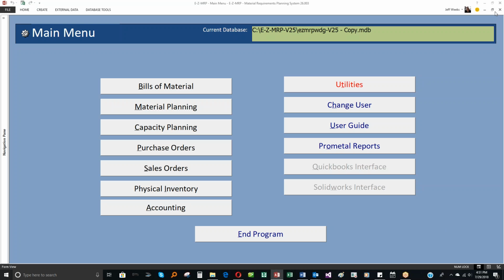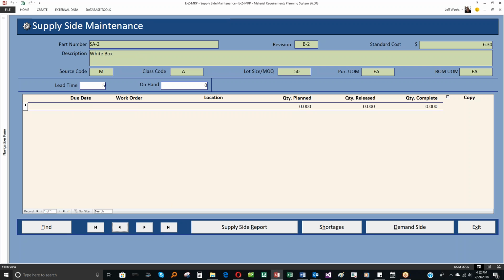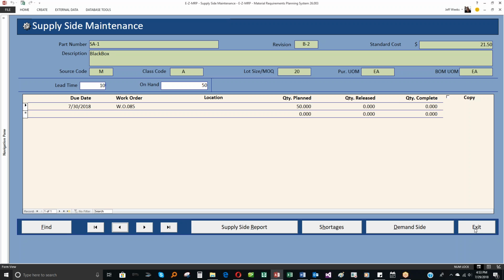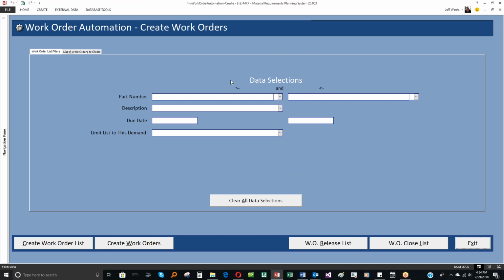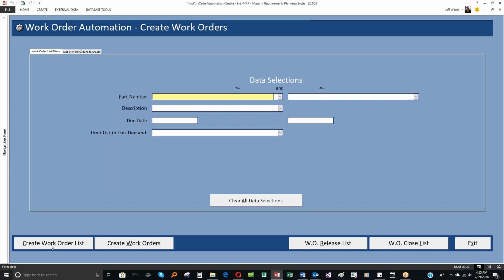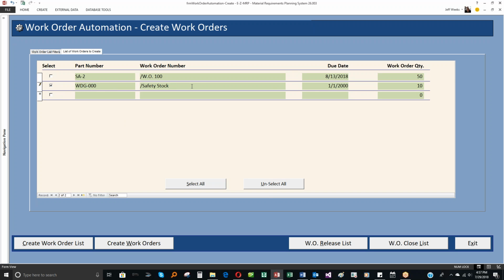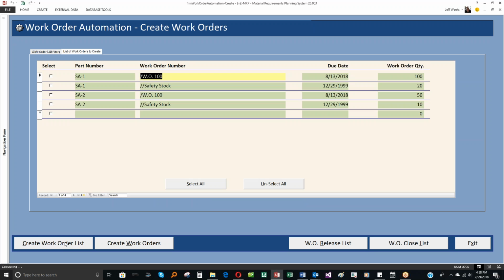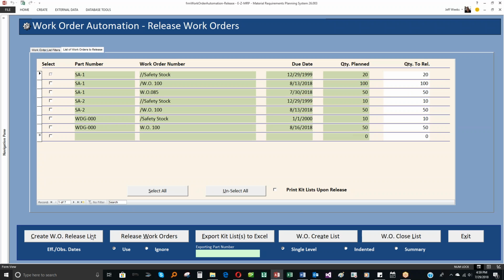E Z MRP WorkOrderAutoMation Part1 2018 07 29